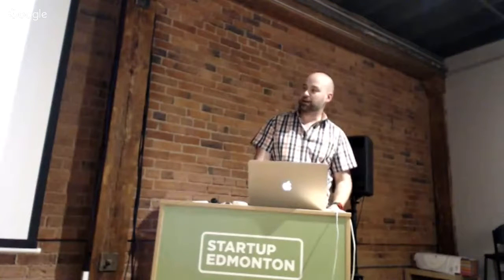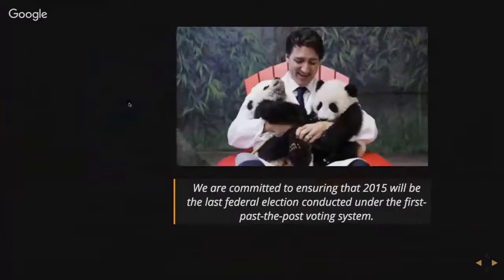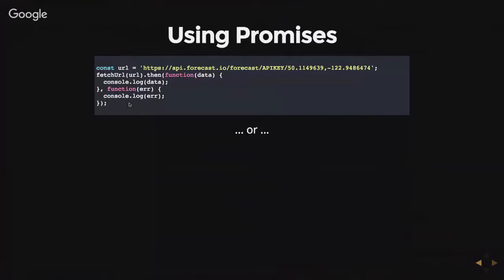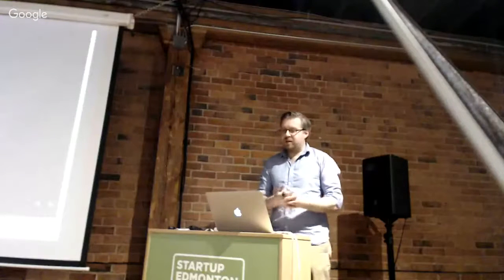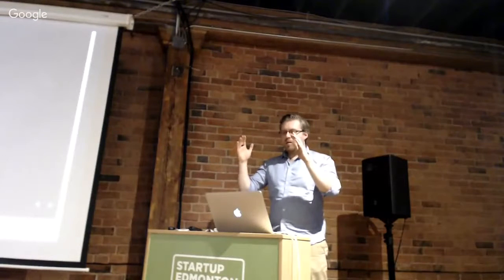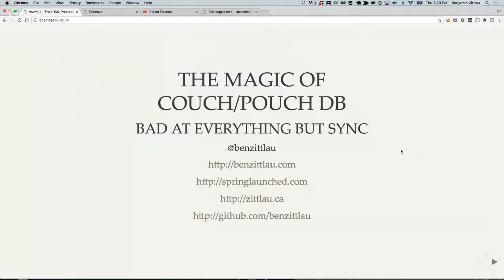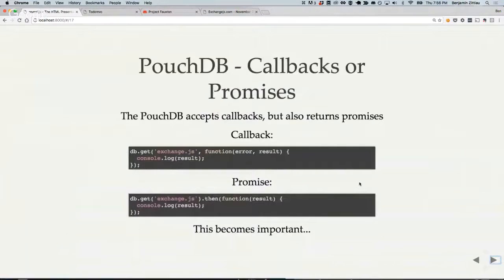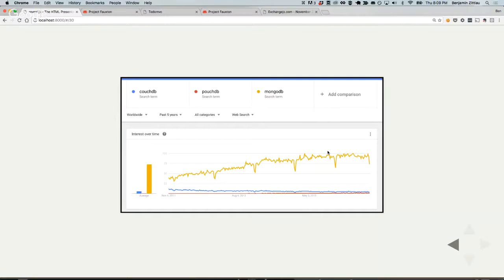Exchange.js - Nov 2016